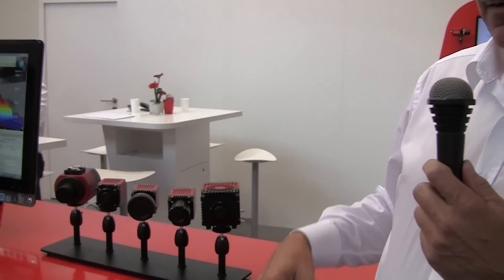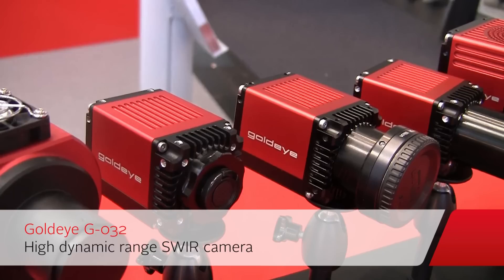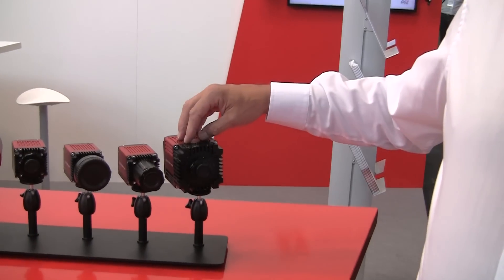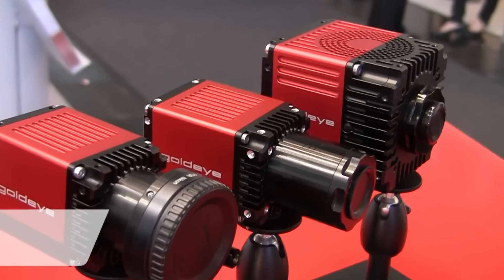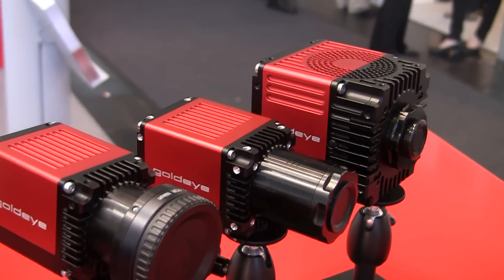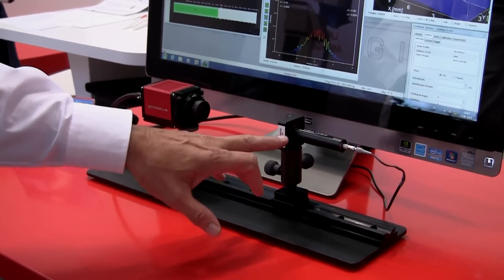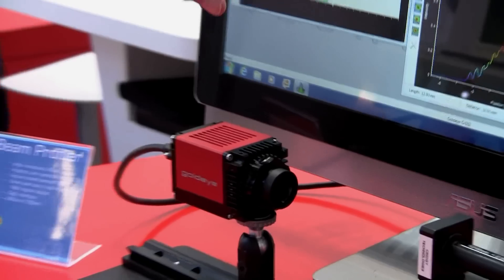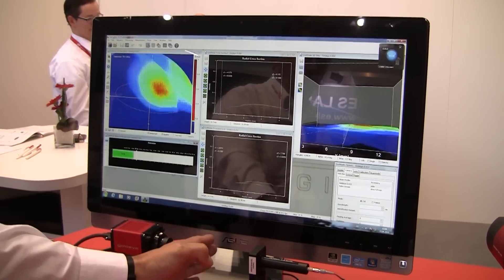Short-Wave Infrared Cameras at Laser World of Photonics 2015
Allied Vision presents its Goldeye short-wave infrared camera range (SWIR) at Laser World of Photonics 2015 in Munich, Germany. Highlight is the new Goldeye G-008 entry-level camera with QVGA resolution and low price. A demo shows how infrared cameras can be used for laser beam profiling applications.